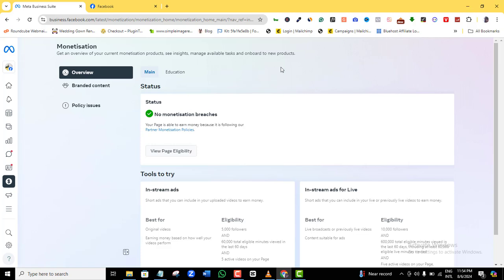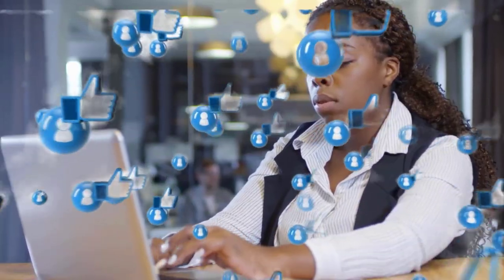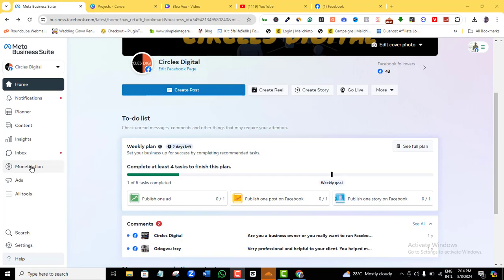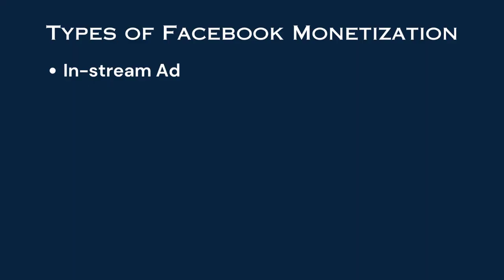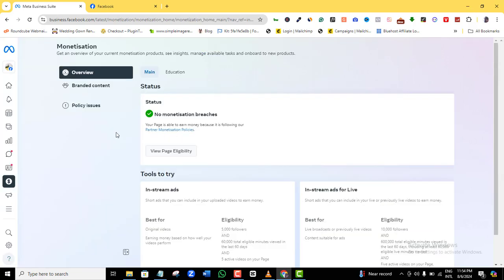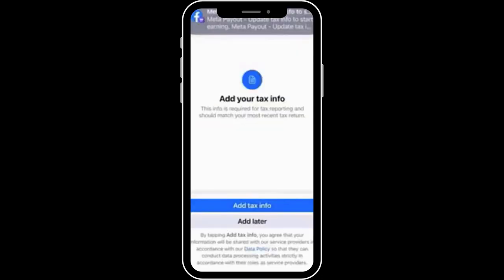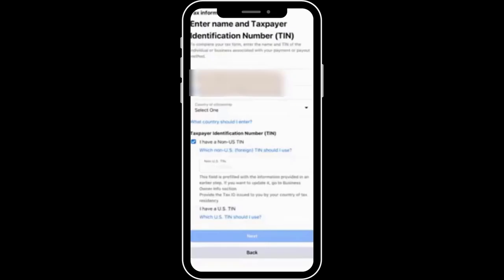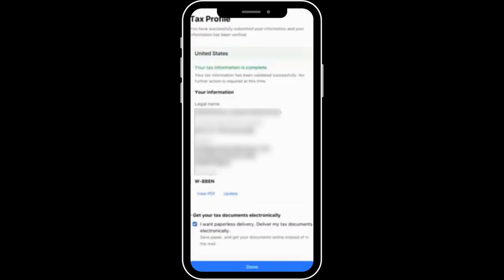Complete Facebook Monetization In Nigeria Tutorial | How To Apply For Facebook Monetization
If you want to make money online in Nigeria with Facebook Monetization, then watch this full complete Facebook monetization in Nigeria course before I start charging for it!I wil show you everything you need to know and do so that Facebook can approve your Facebook monetization request so you too can start making money online.

FACEBOOK MONETIZATION RESOURCES

Time Stamp
0:00 Introduction

10:27 Facebook Profile vs Facebook Page

03:10 Original videos vs re-useable content

04:12 Best Facebook content for viral views

05:28 How to start Facebook monetization effort/basic eligibility criteria

06:32 Types of Facebook monetization (Monetization tools)

07:32 How To apply for Facebook monetization after meeting the eligible criteria

12:15 Summary/closing